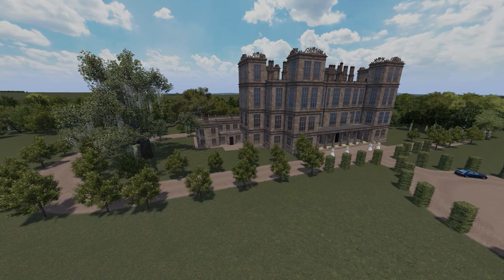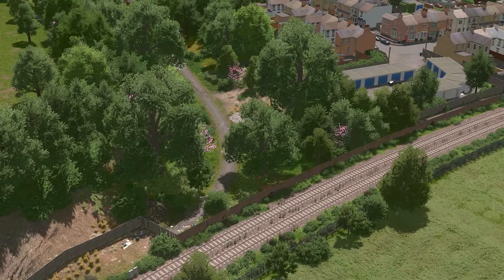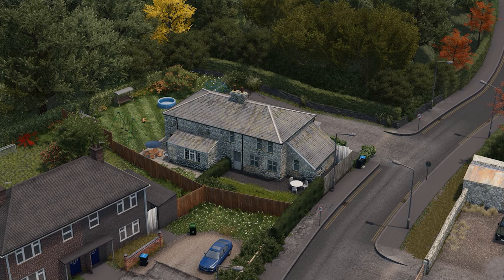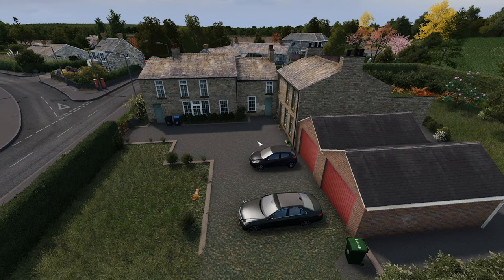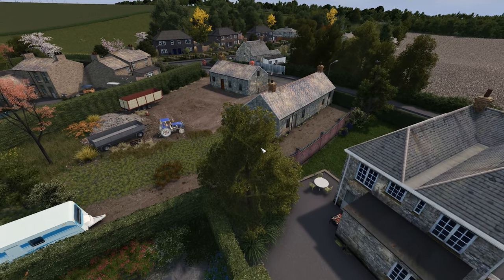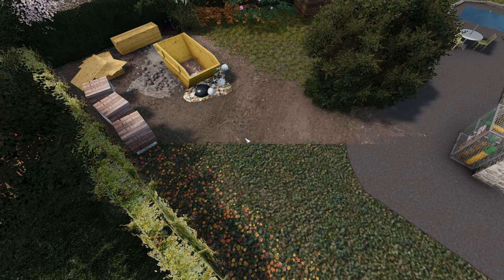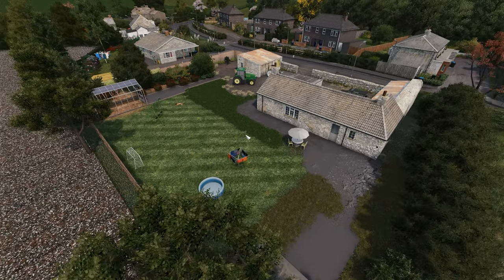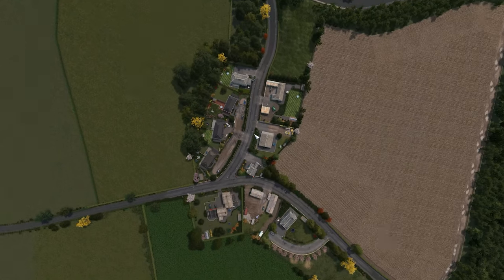Guest Builder - rik4000 - UK Villages - Cities: Skylines: Isle of Wight - 10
New UK Series, inspired by the beautiful rural and quiet Isle Of Wight. In this episode we have a guest builder! Rik4000, who shows of his village building skills!